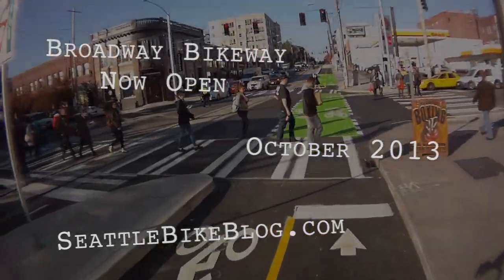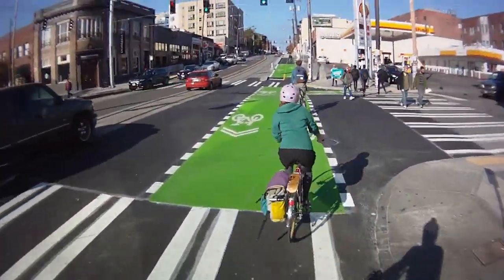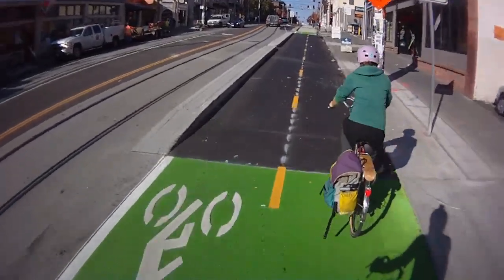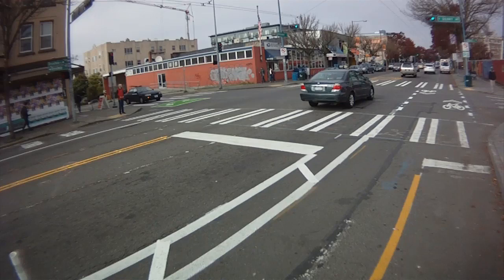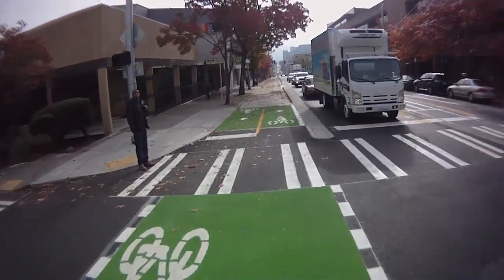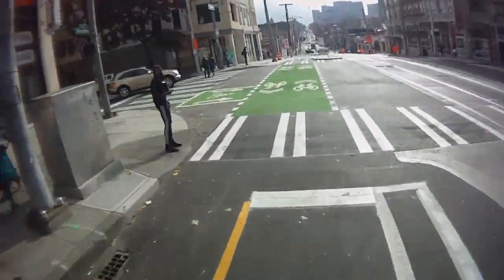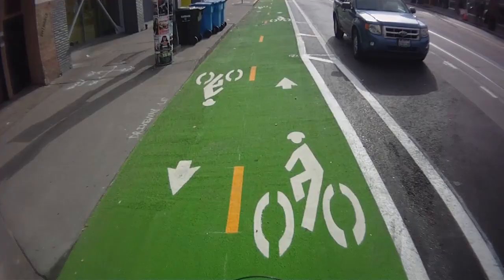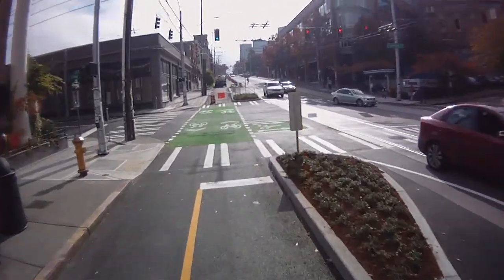First section of Seattle's Broadway Bikeway opens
October 2013. First third of the Broadway Bikeway opens in Seattle.